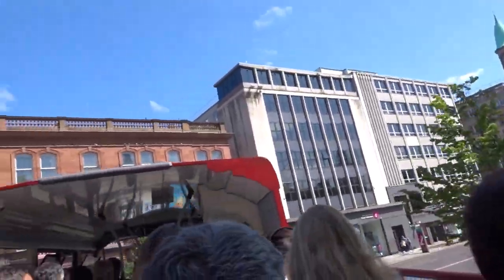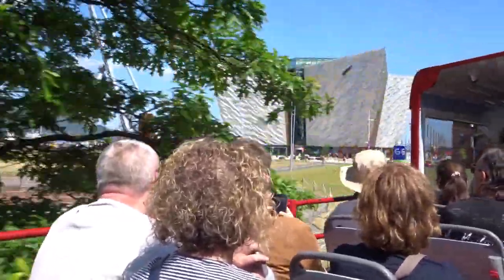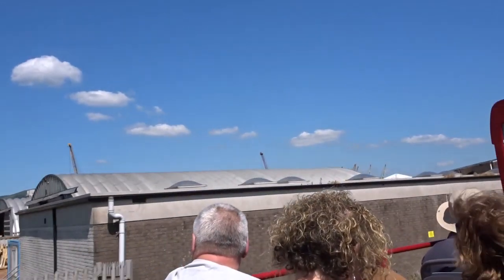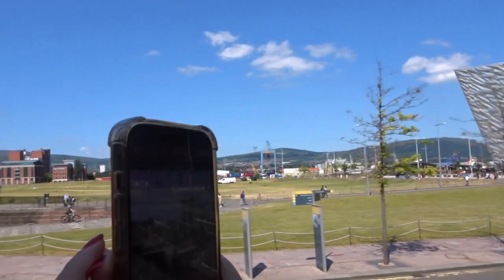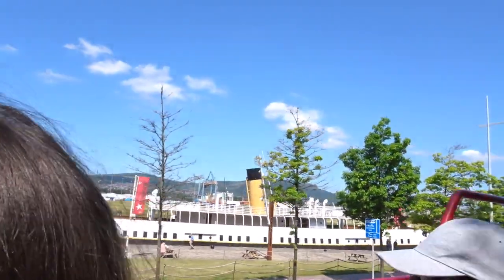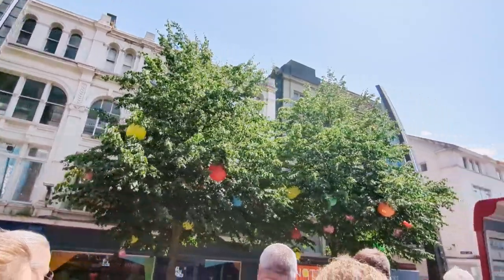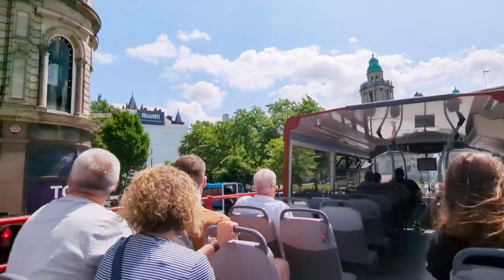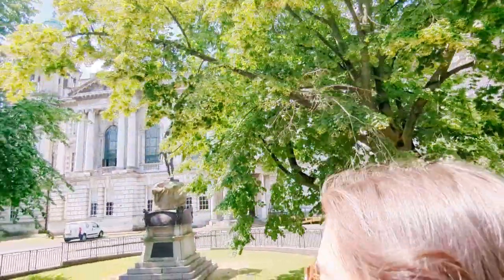Titanic Centre (part 1)-Belfast-June 2023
Visiting the Titanic Centre (part 1), Belfast, Northern Ireland.  June 2023